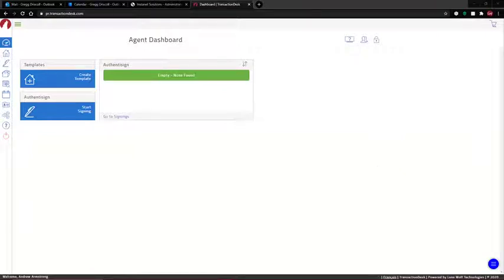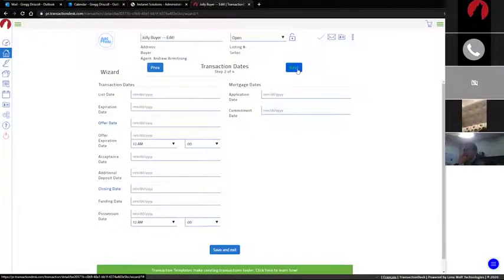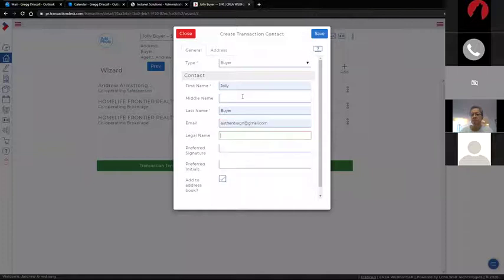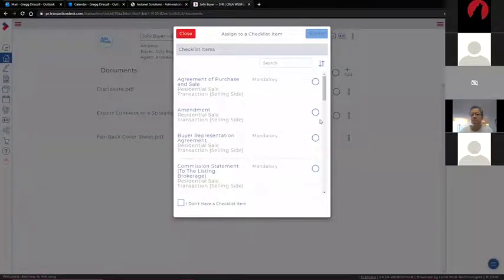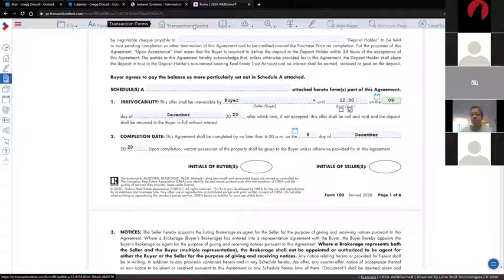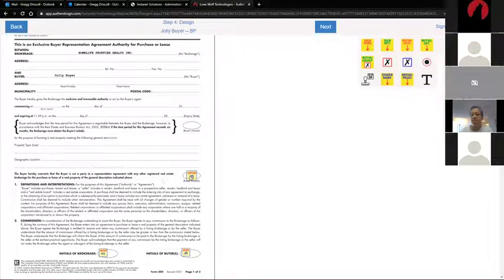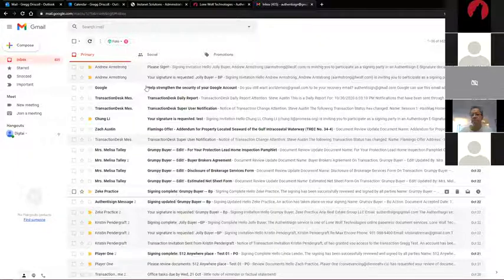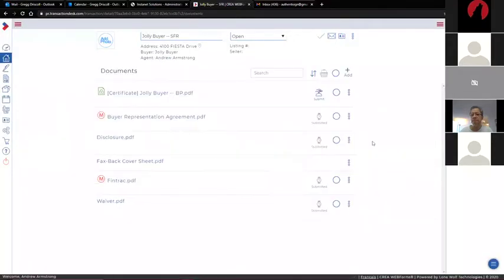HLF Webforms and TransactionDesk Webinar